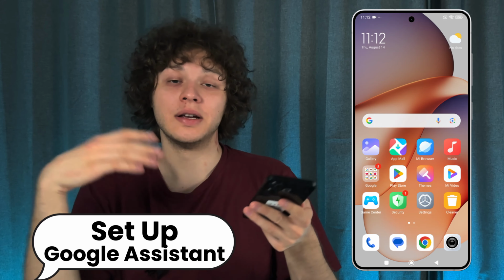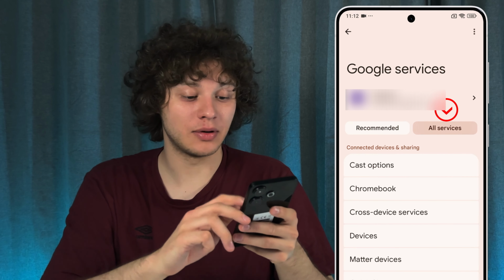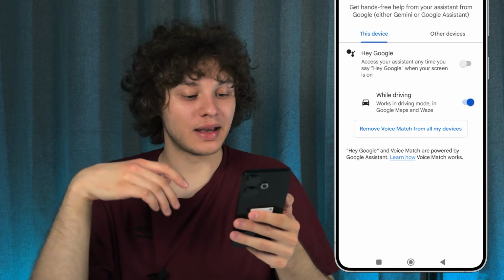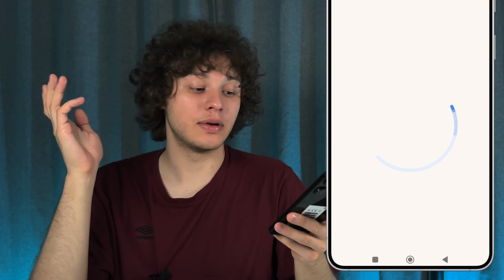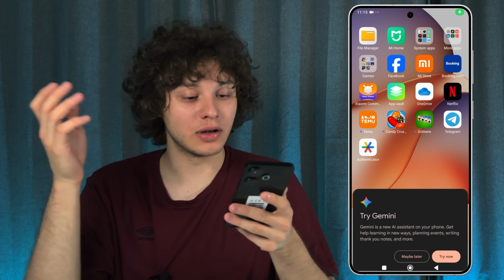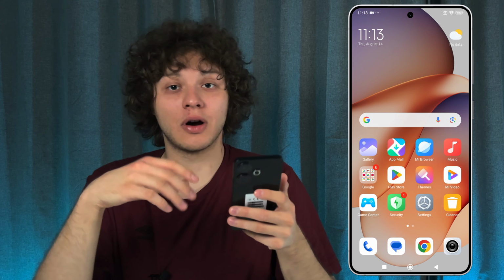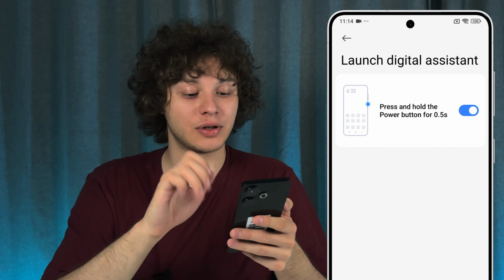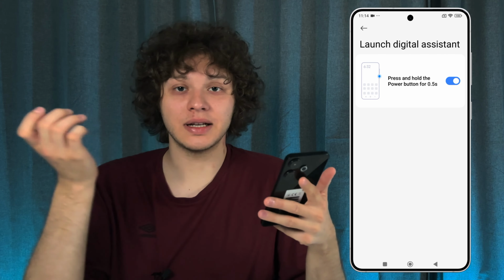Make Your Android Smarter! Step-by-Step Google Assistant Setup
Did you know your Android phone has a built-in smart assistant that can make your life easier? In this video, I’ll show you how to set up Google Assistant on your Android phone step by step.
✅ Enable Google Assistant in just minutes
✅ Customize voice commands and settings
✅ Start using it for calls, reminders, navigation, and more

Don’t miss out — your phone can do way more than you think!

📌 Watch till the end for pro tips that most people don’t know.